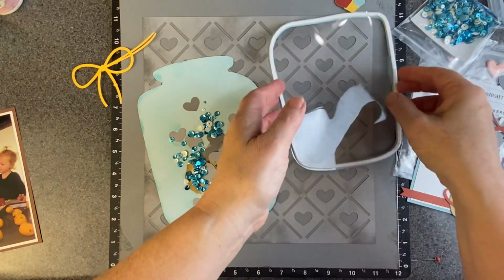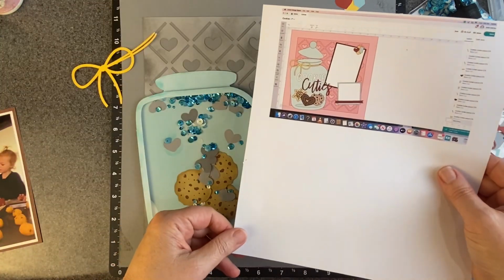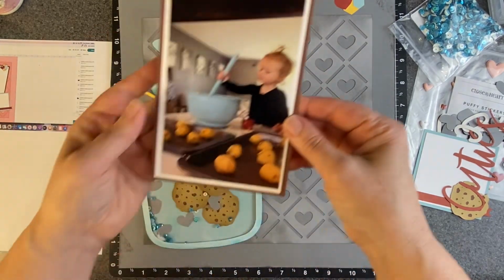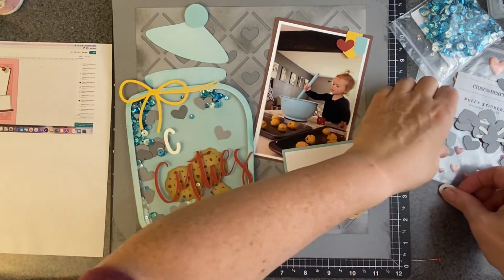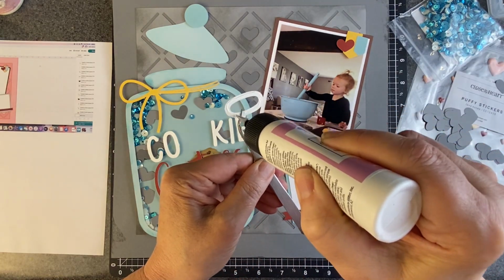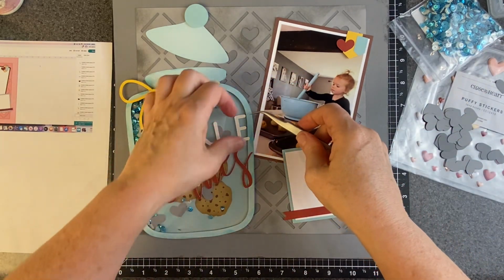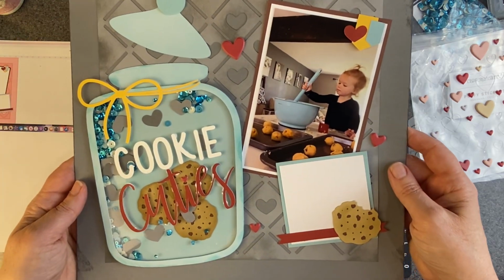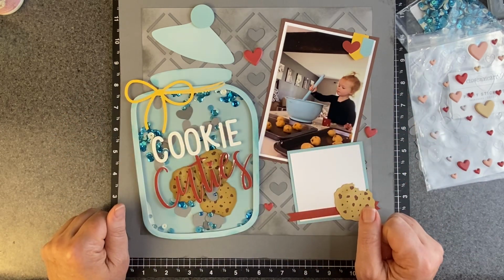Freshly Baked Scrapbook Page.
I knew I wanted to use the "Freshly Baked" Digital Art Collection from Close To My Heart.  Sadly with the closing of CTMH, this collection is no longer available.  The good news is that there are a lot of cookie jar images available to use to recreate this layout.  I did go above and beyond by making a cookie jar shaker.  I think this scrapbook page is adorable just like my Olive.

Thank you for stopping by.  I appreciate your support of my YouTube Channel.

Have a blessed, crafty day!
Barb